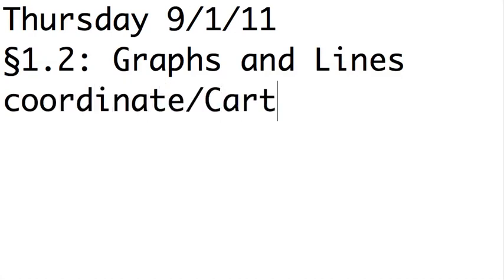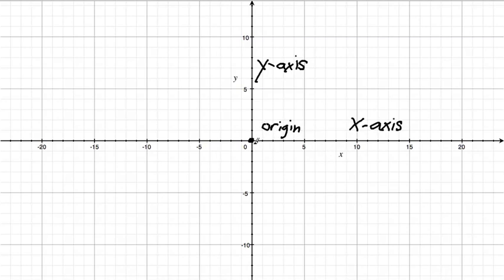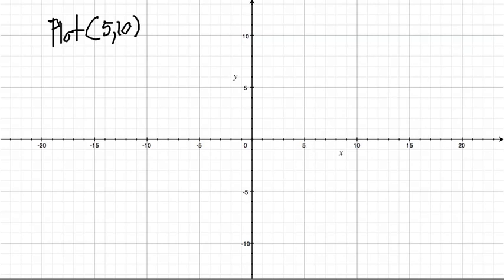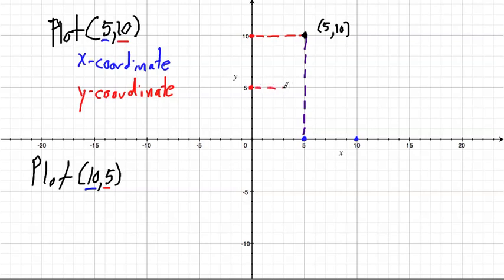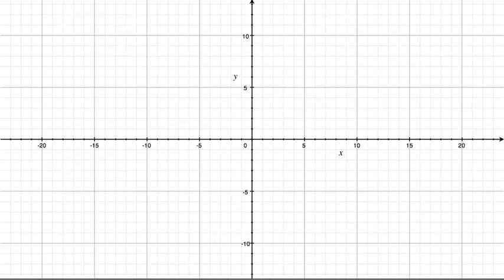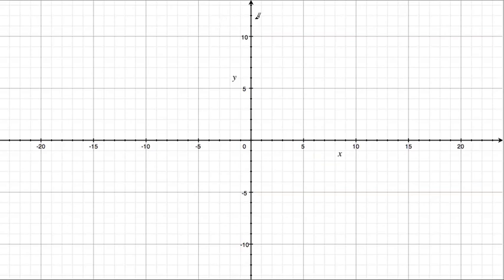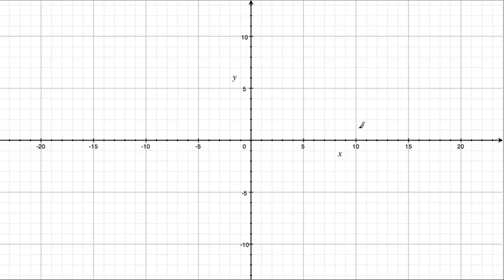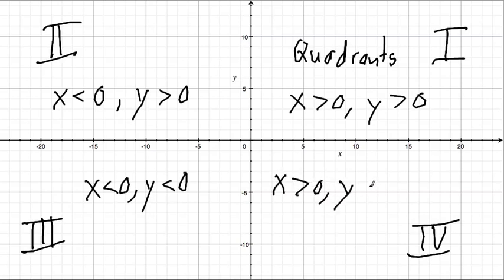§1.2 Part I: Coordinate Plane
The basics of the coordinate plane and plotting points are introduced.